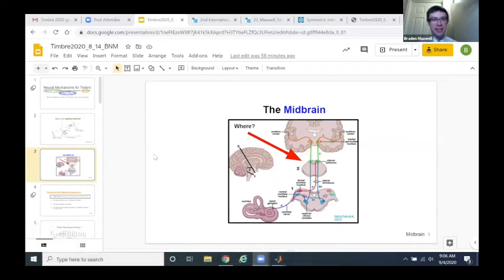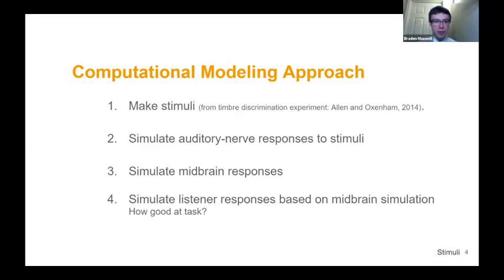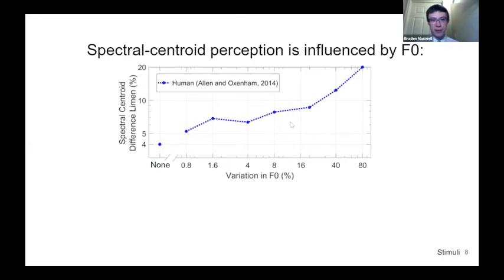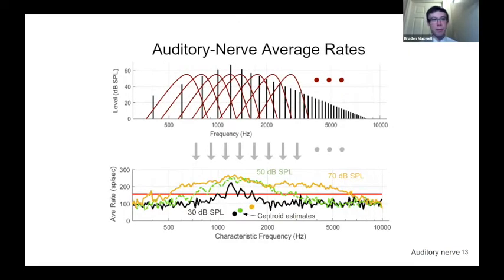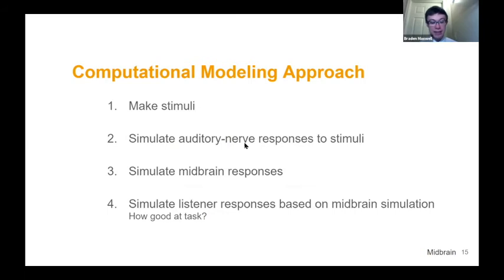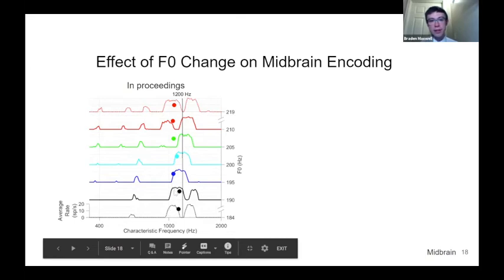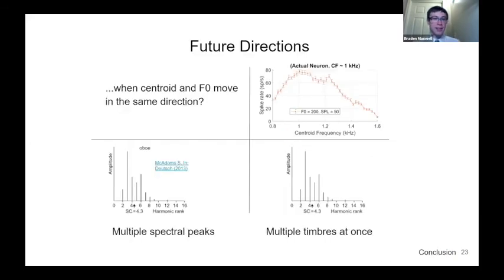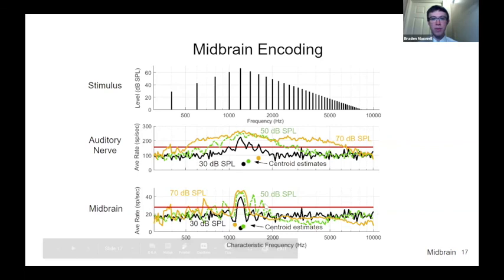Timbre 2020: Braden Maxwell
2nd International Conference on Timbre, 3-4 September 2020

Oral session: Perception
Title: Neural Mechanisms for Timbre: Spectral-Centroid Discrimination based on a Model of Midbrain Neurons
Authors: Braden Maxwell, Johanna Fritzinger and Laurel Carney